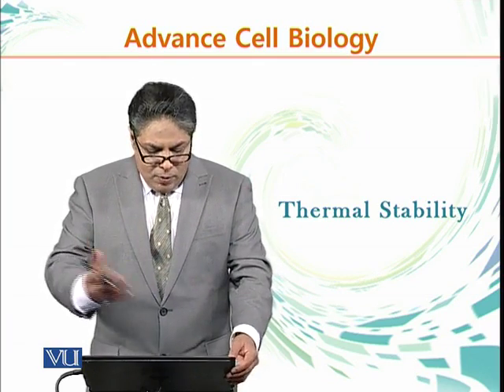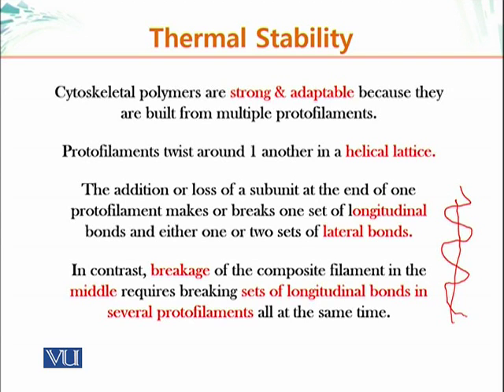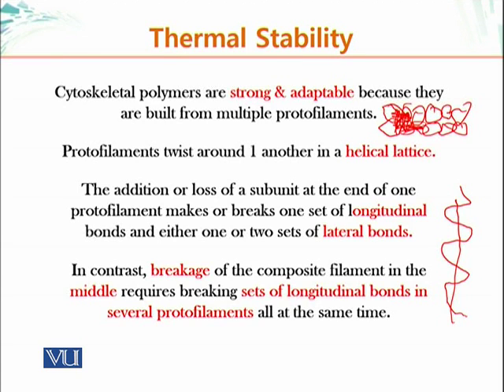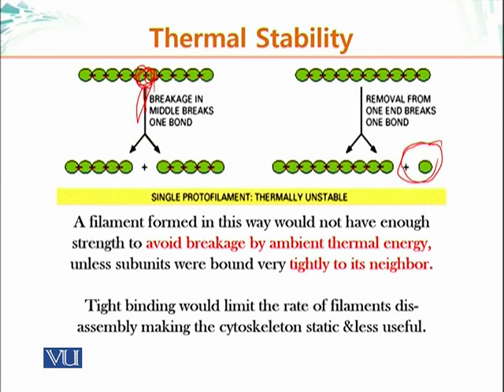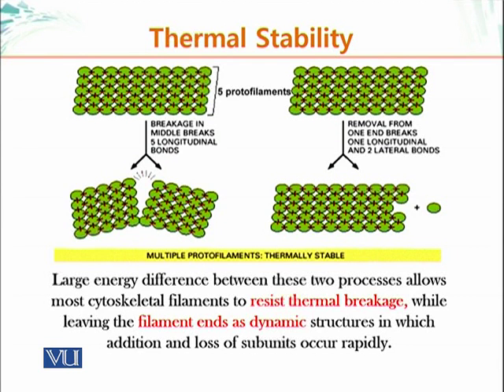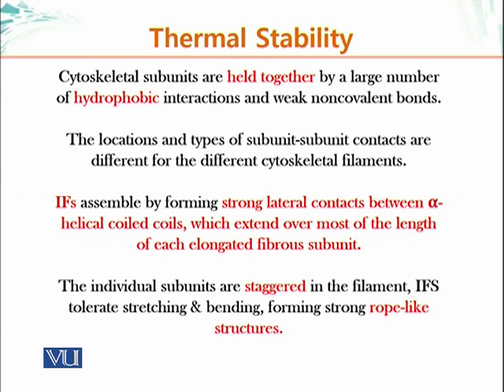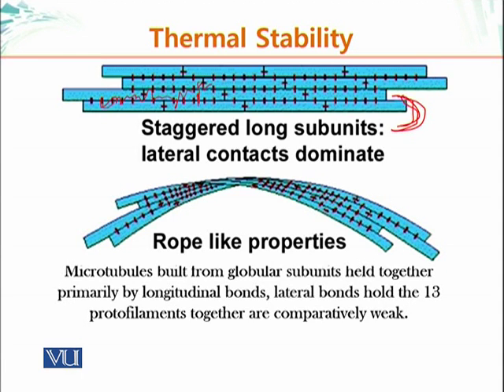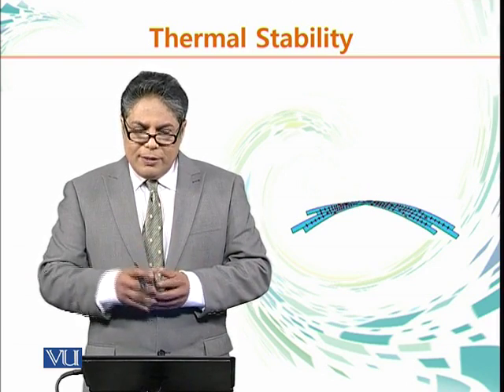BIO734_Topic163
Topic: 163